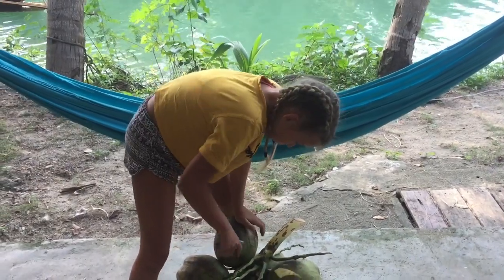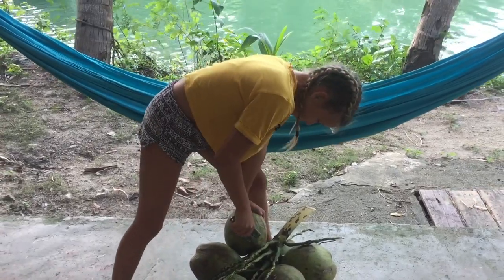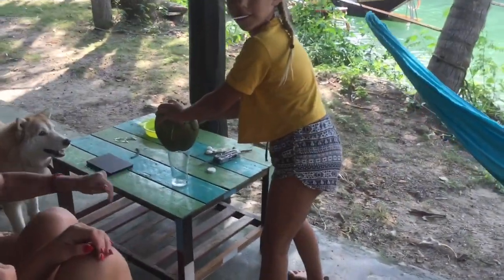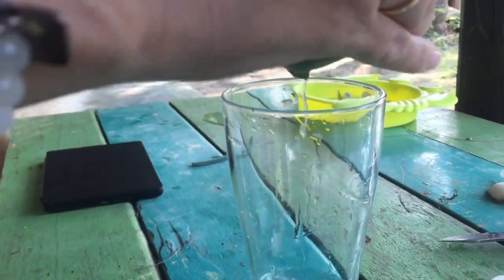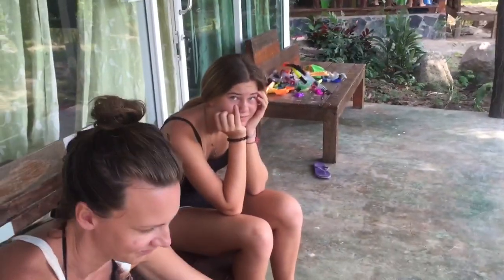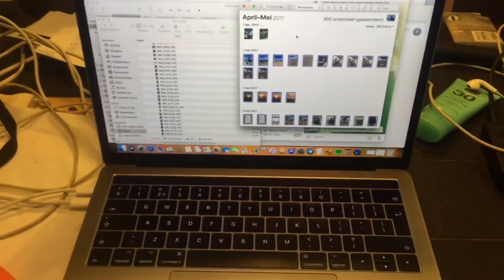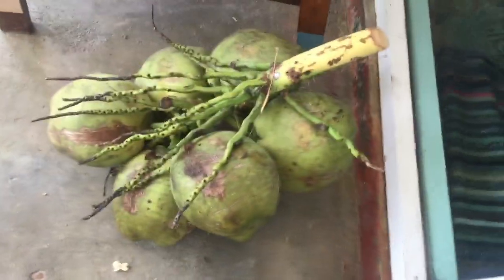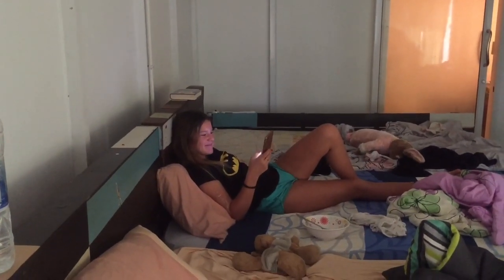How to open a coconut and run Jessa run !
How to open a coconut and run Jessa run , some nailpolish and